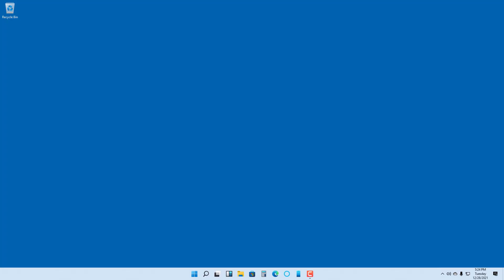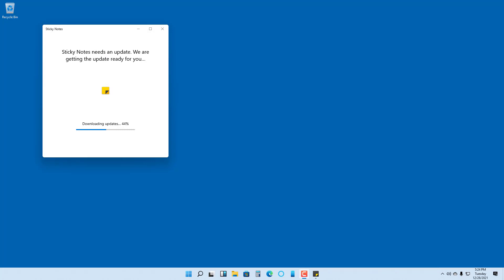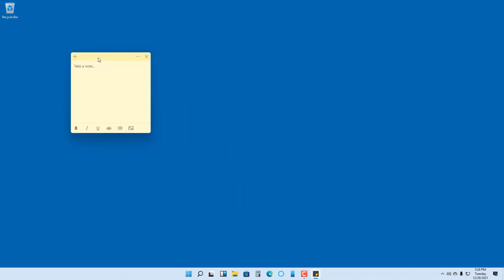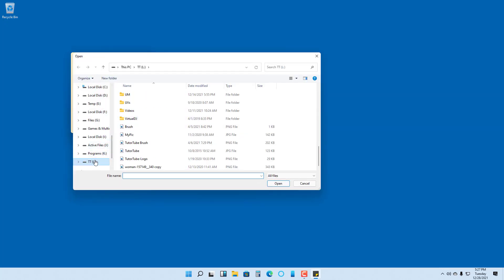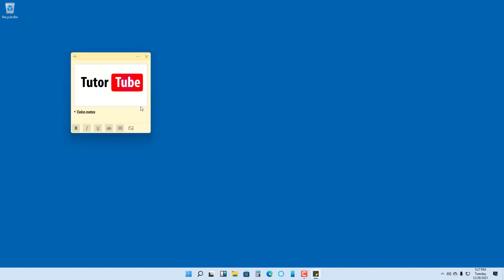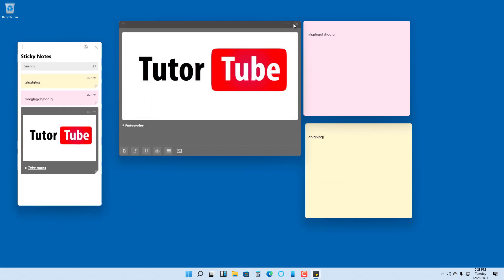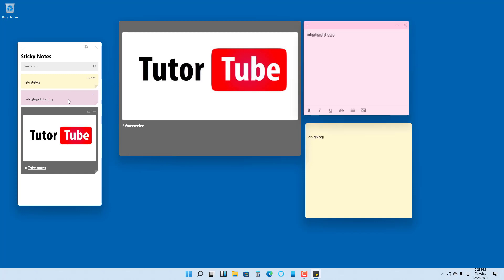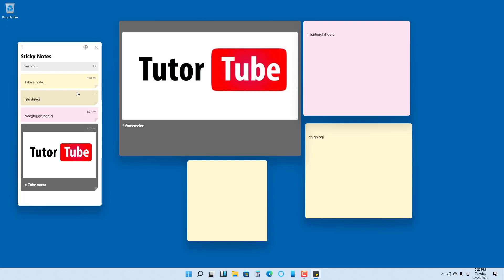Windows 11 Tutorial - Lesson 109 - Sticky Notes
In this tutorial, we will be discussing about Sticky Notes in Windows 11